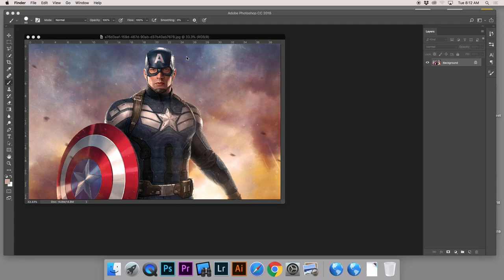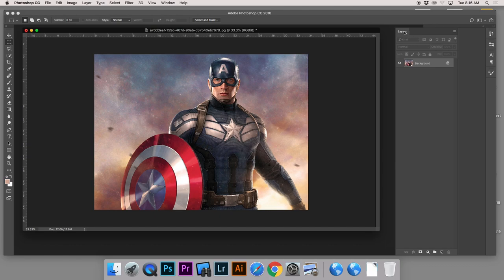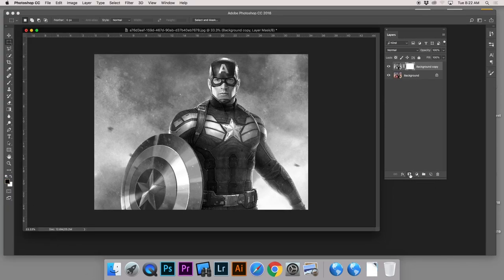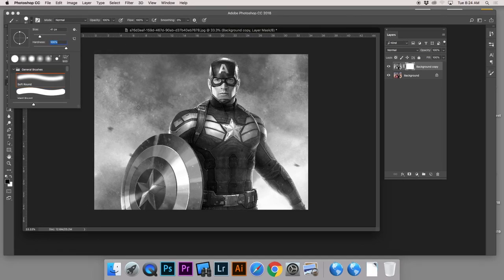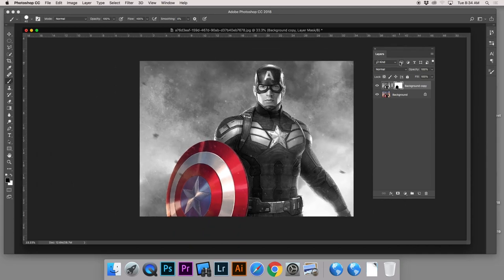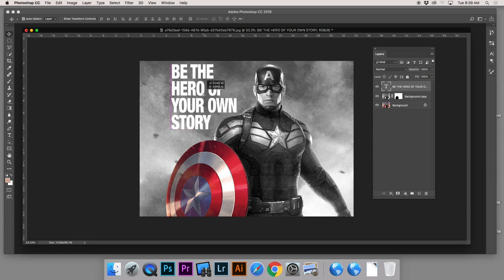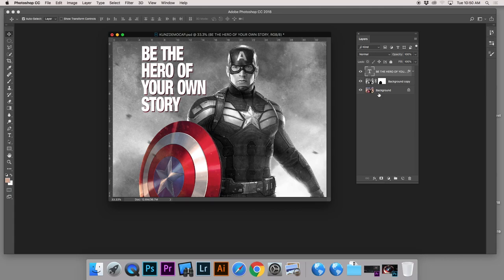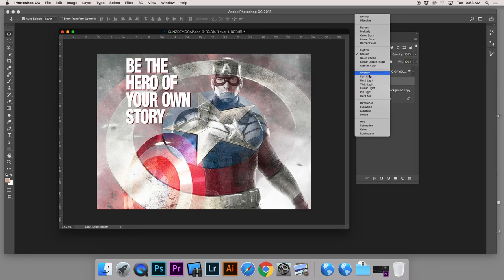Selective Color Photo Meme in Photoshop CC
About This Video:

Rich Kunz of Diligent Visual invites you into his Photography classroom to learn some basic photoshop techniques. We will cover the basics on turning a photo black and white,  selectively coloring an image and applying type with layer effects.

Thanks so much for the support! The image used in this demonstration is the intellectual property of MARVEL COMICS movie studio division and Rich Kunz of Diligent Visual makes no claim to said property.